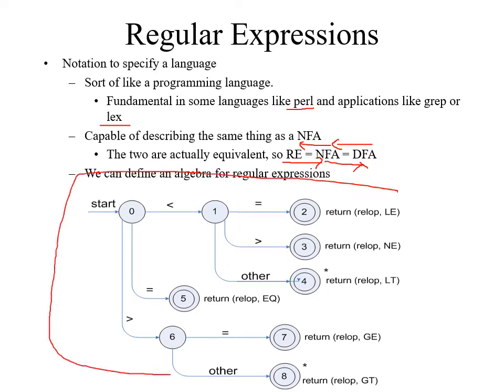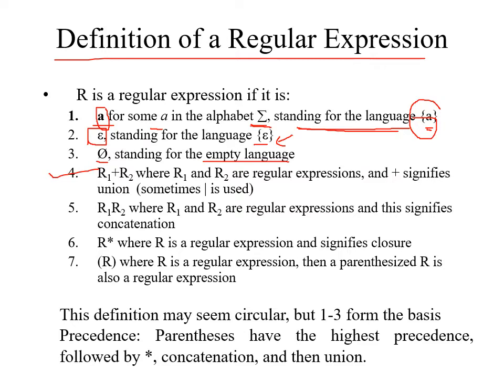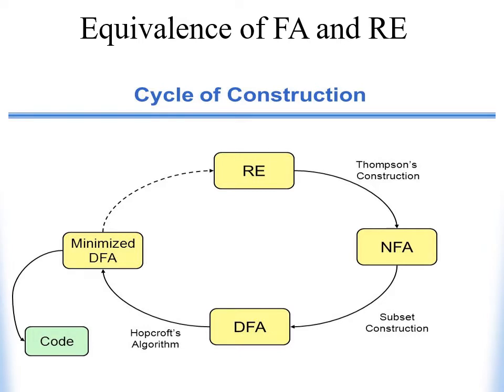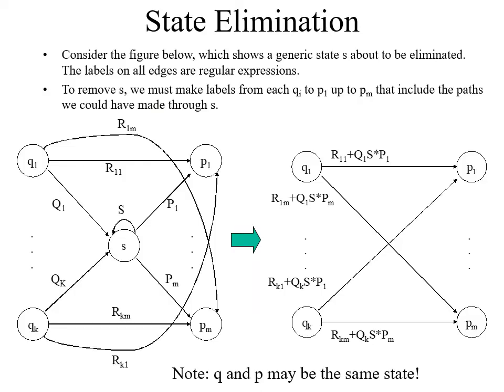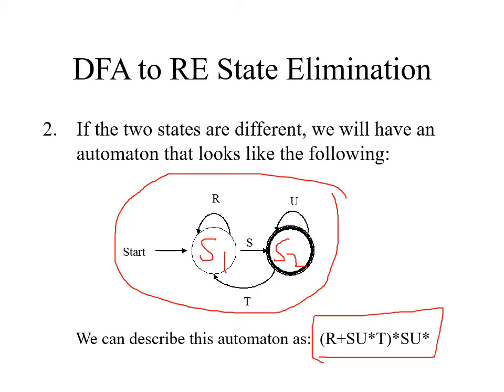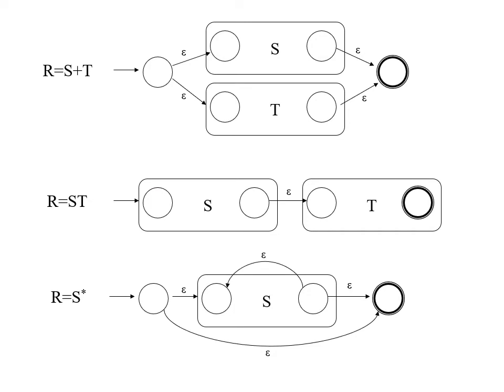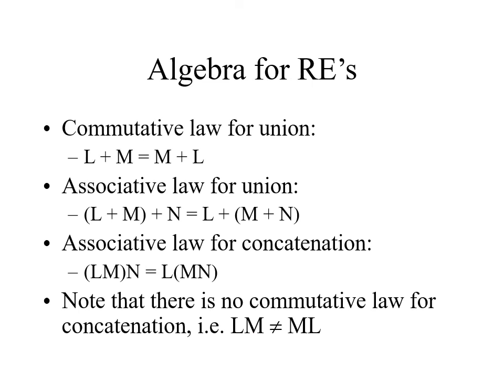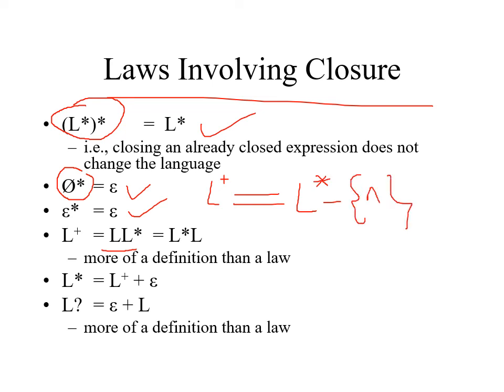Introduction to Regular Expressions.